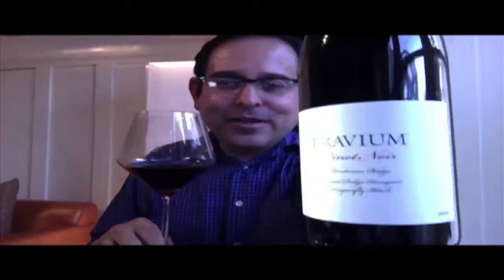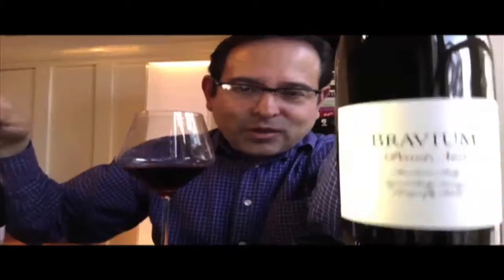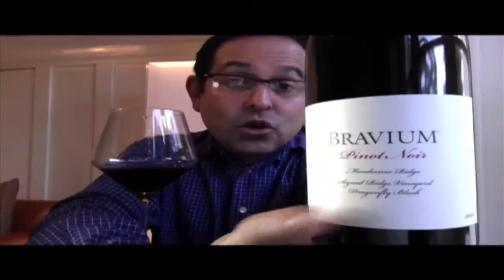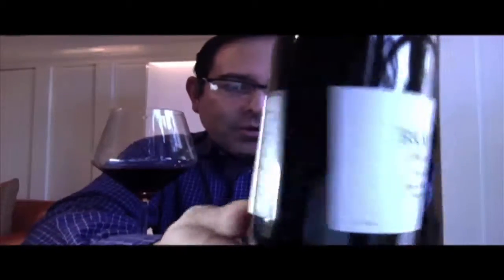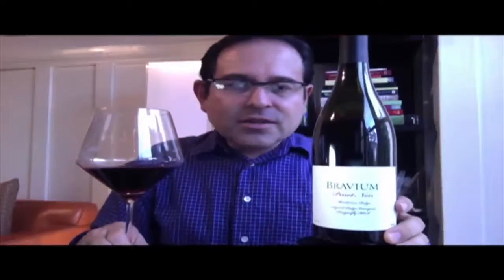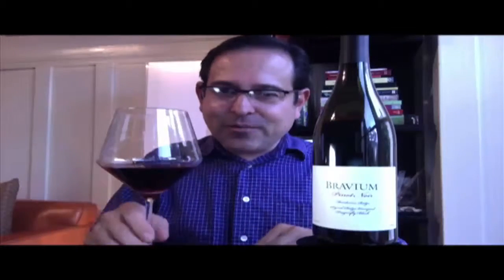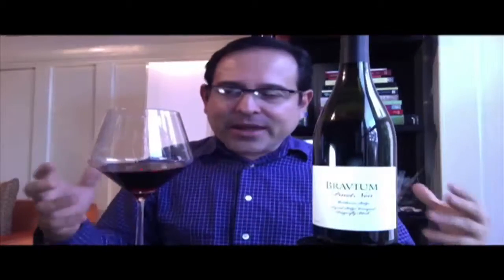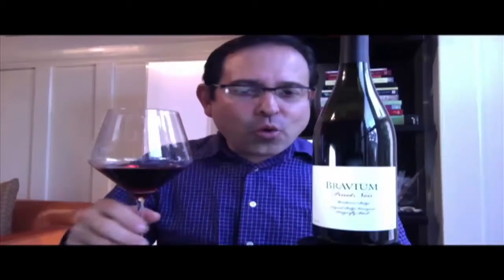Bravium Signal Ridge Vineyard Dragonfly Block Pinot Noir - 2011 94 Points James Melendez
Full name: Bravium Signal Ridge Vineyard Dragonfly Block Mendocino Ridge Pinot Noir - 2011

Salute,

James